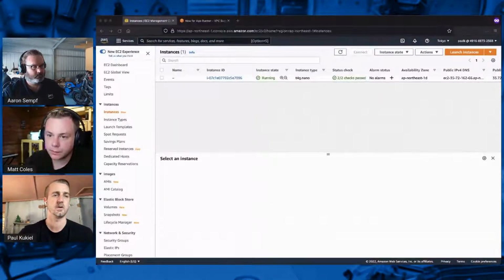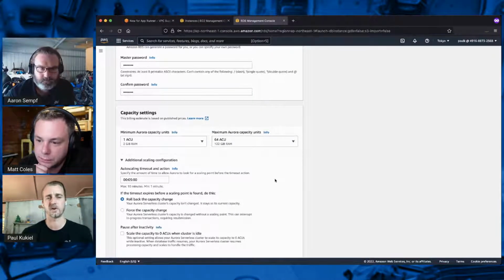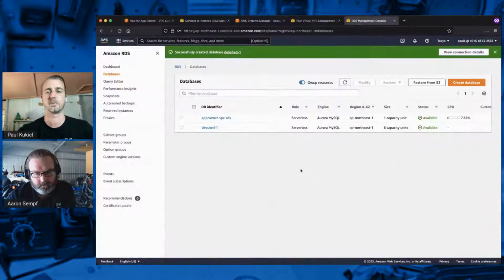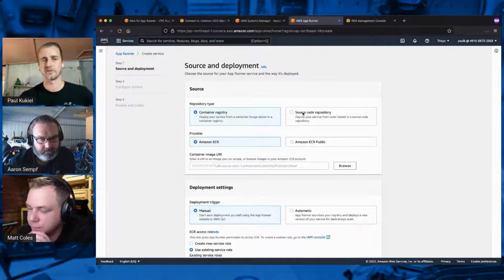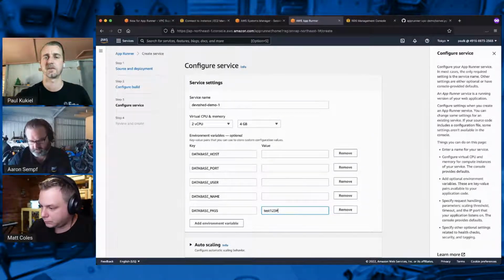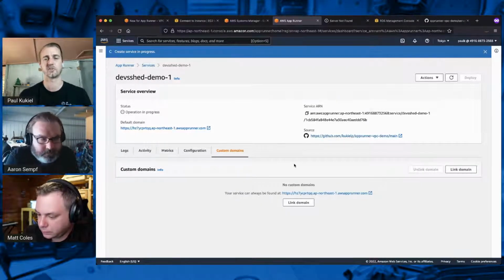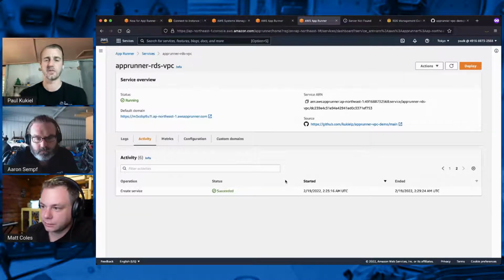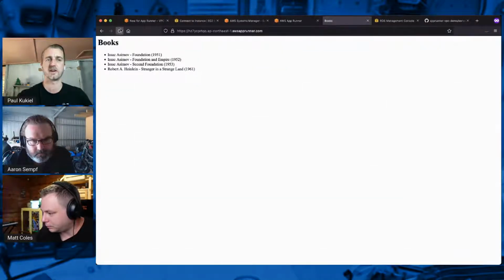App Runner talks to our VPC! - Devs in the Shed